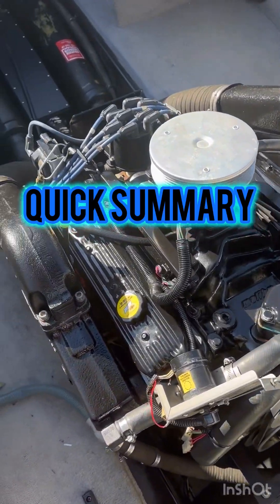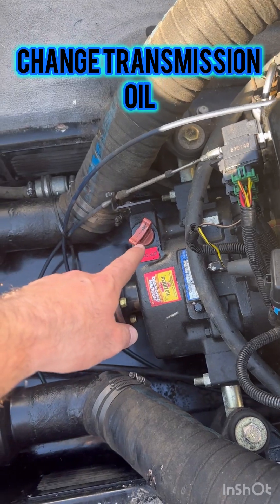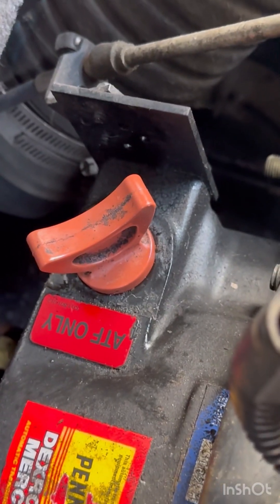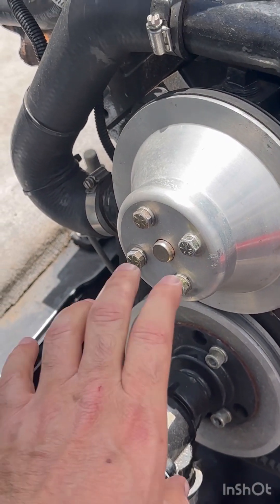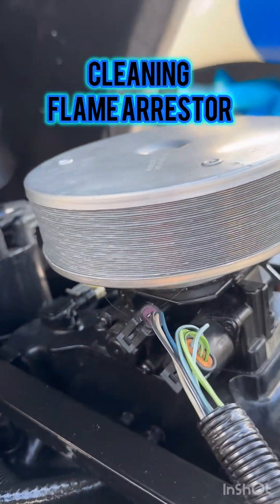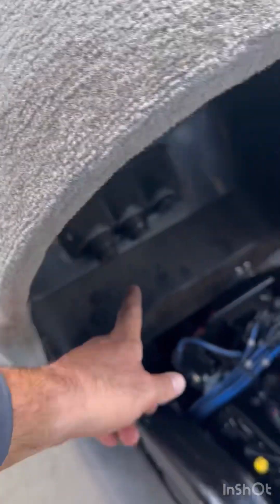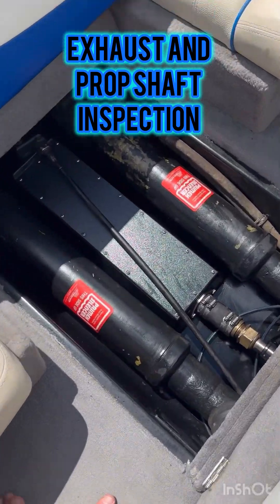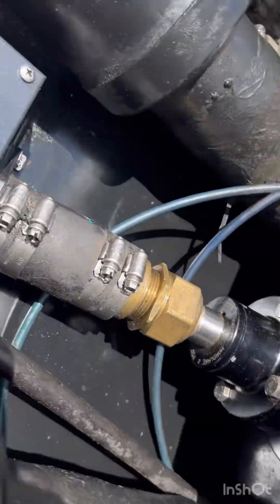2004 Malibu Wakesetter Indmar seasonal service